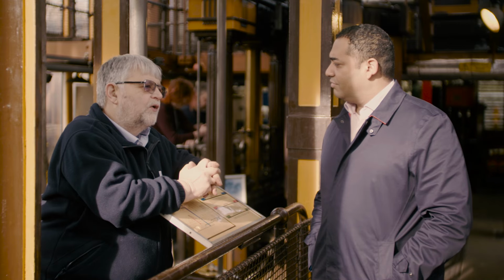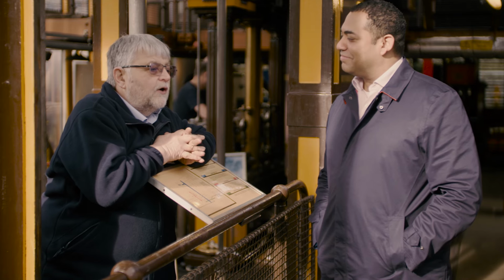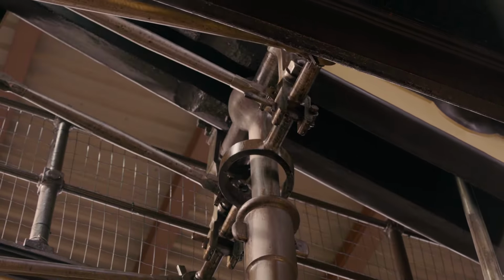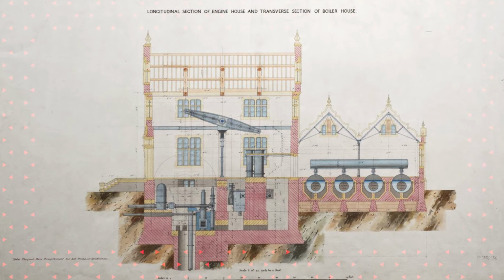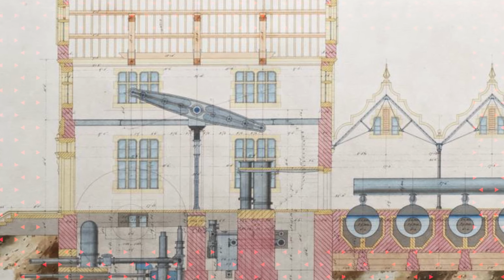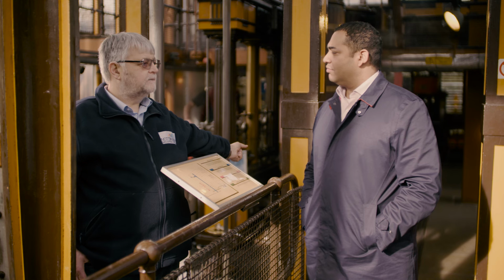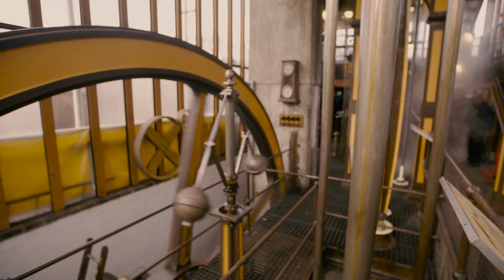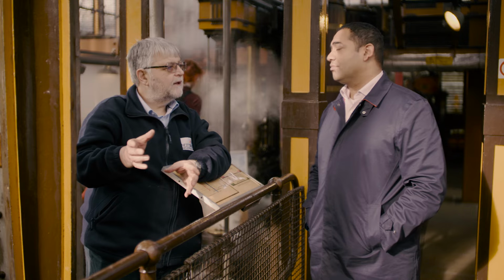Cleaning Water Pollution in the Industrial Revolution | World History Project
You might take it for granted today, but clean water was a fantasy for most people during the Industrial Revolution. Everything from sewage to dead bodies polluted Britain’s water. In this short video, Peter Griffin explains how steam engines helped filter foreign bodies from our drinking water.

Like what you see? This video is part of a comprehensive social studies curriculum from OER Project, a family of free, online social studies courses. OER Project aims to empower teachers by offering free and fully supported social studies courses for middle- and high-school students. Your account is the key to accessing our standards-aligned courses that are designed with built-in supports like leveled readings, audio recordings of texts, video transcripts, and more. Register today at oerproject.com!